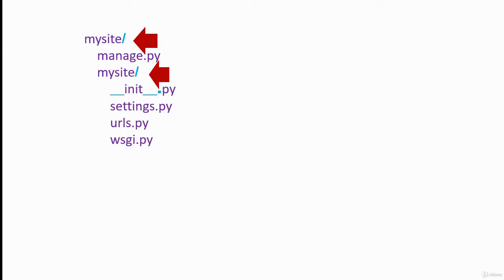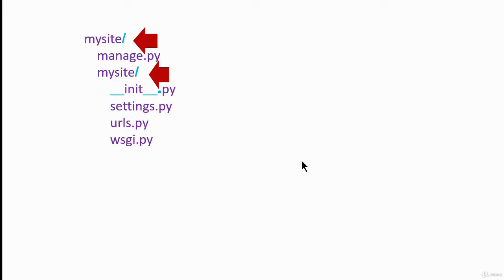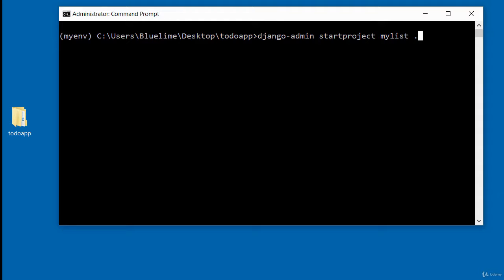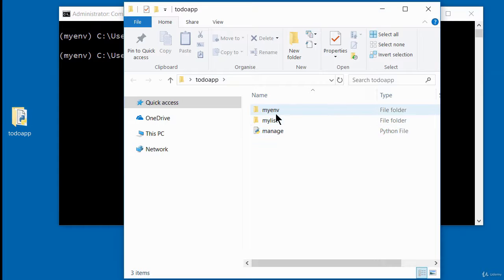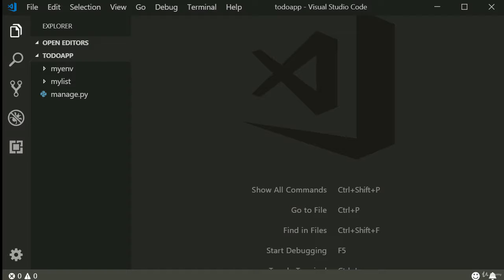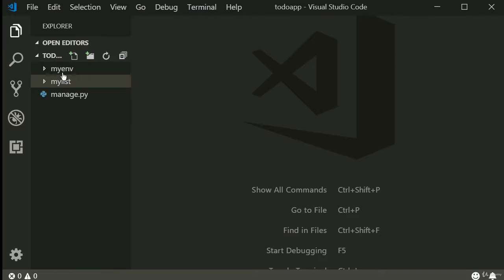3 Creating a Django Project